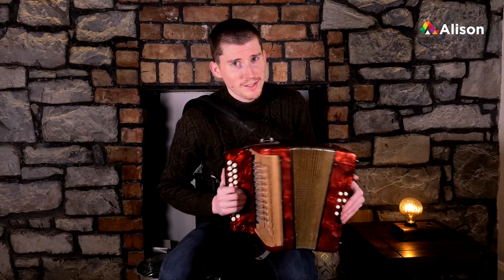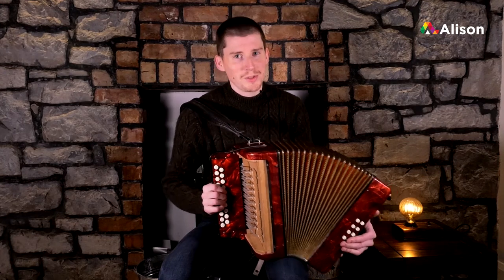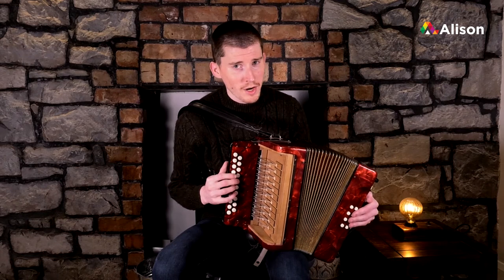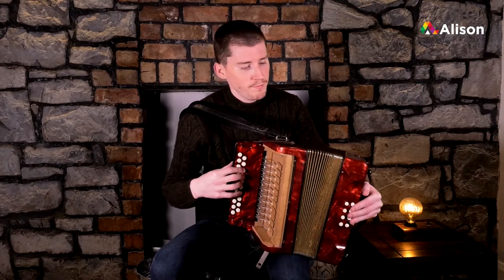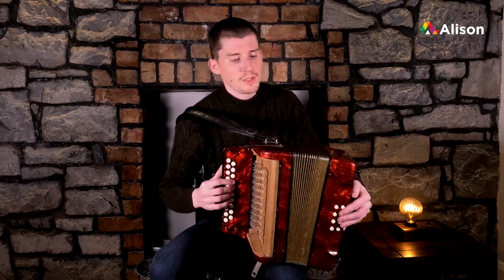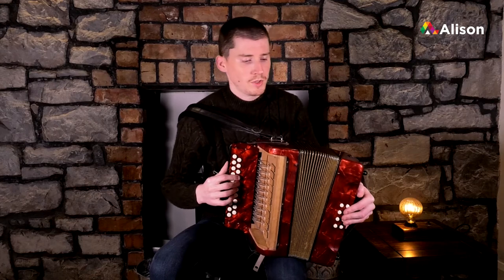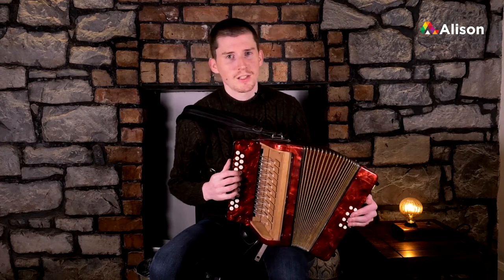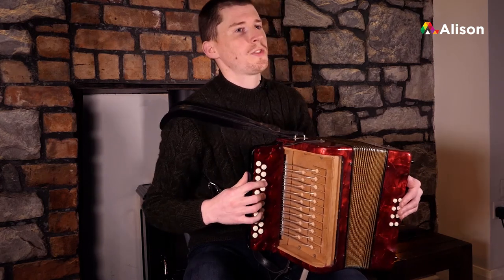Learn Traditional Irish Accordion | Beginner 1 | Lesson 7 | Free Online Course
In this video, you will find Lesson 7 of Alison’s 'Traditional Irish Accordion' Course (Beginner 1 Level).

Award-winning Irish musician Conor Connolly introduces learners to their first tune on the D Scale, 'The Dingle Polka'. Here, he teaches the first part of this popular County Kerry dance tune, in the latest of this set of 11 basic Button Accordion lessons.

This video is part of three free courses on learning to play the Traditional Irish Accordion at Beginner 1, Beginner 2 and Intermediate Levels.

Alison offers music lessons on 7 Traditional Irish Instruments plus Sean-nós singing, with free notes to download from the website.

Our tutors are performers and recording artists and include Musician of the Year and all-Ireland Fleadh Cheoil winners.
Fiddle - Doireann Ní Ghlacáin, recording artist and music TV presenter;
Sean-nós Singing - Nell Ní Chróinín of top Irish band Danú, TG4 Musician of the Year (Singing) winner, prestigious Corn Ui Riada winner and all-Ireland champion;
Accordion - Conor Connolly, TG4 Young Musician of the Year and all-Ireland champion;
Tin Whistle and Flute - Brian O'Loughlin, all-Ireland medal winning flute player;
Guitar - Michael McCague, of At the Racket, Téada and At First Light;
Bodhrán - Dermot Sheedy, all-Ireland medal winning drummer with top Irish band Hermitage Green;
Concertina - Conor O'Loughlin, Siansa Gael Linn winner with Dúchas and all-Ireland medal winning member of The Conifers.

If you would like to get certified in these courses, complete the course assessments on Alison.com.